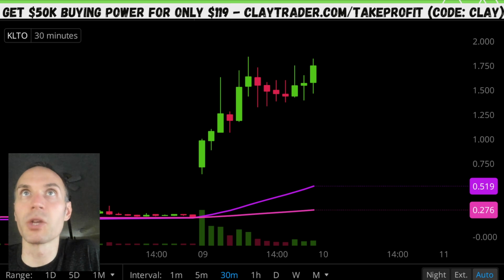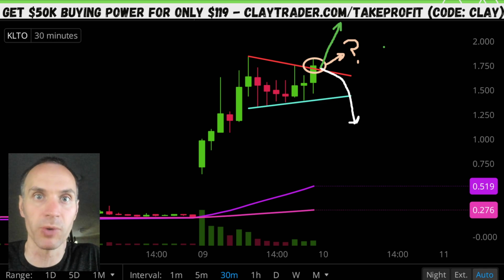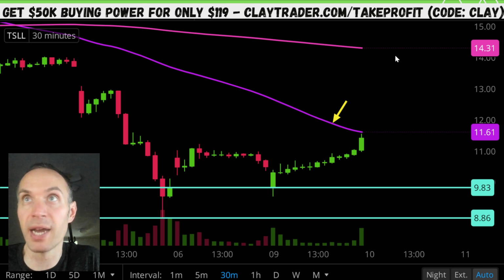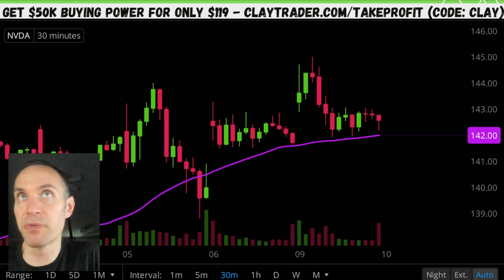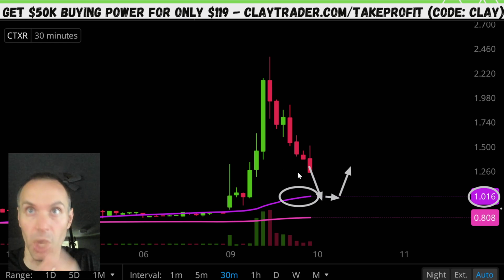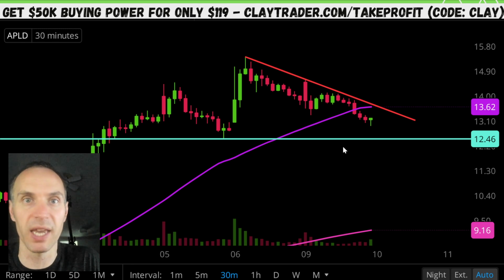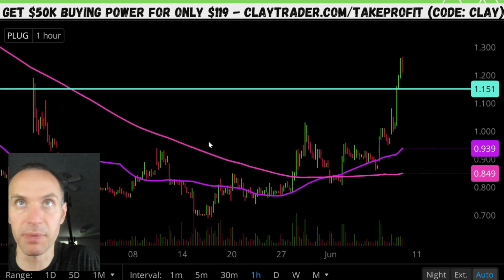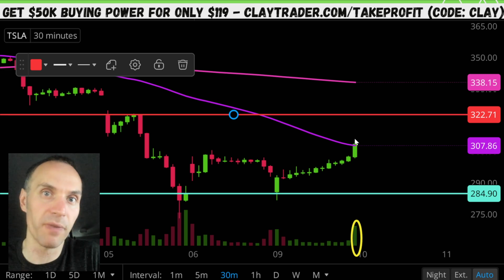Top 10 Stocks For June 10, 2025 ( $KLTO, $NCNA, $TSLL, $DNN, $NVDA, and more! )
Learn how to trade big board and penny stocks by learning to read stock charts and identify technical patterns through technical analysis. Follow along and learn as I perform a quick stock chart technical analysis review on $KLTO, $NCNA, $TSLL, $DNN, $NVDA, $CTXR, $APLD, $NVTS, $PLUG, $TSLA.